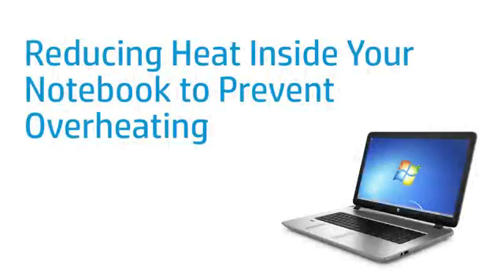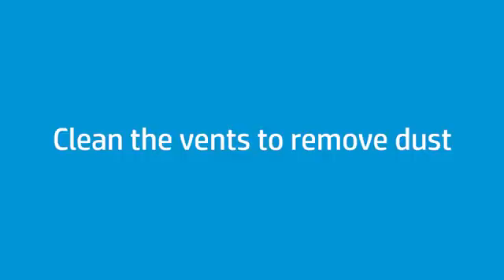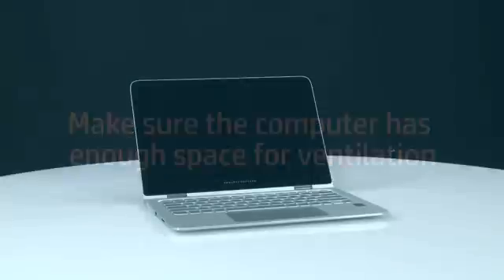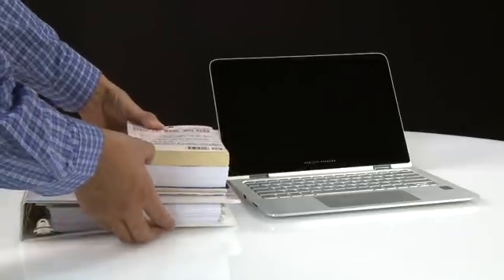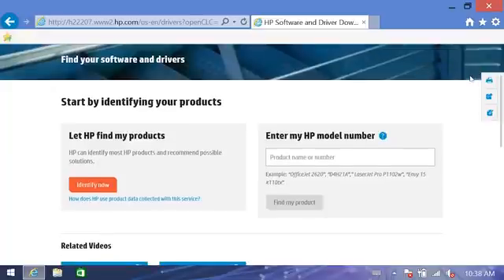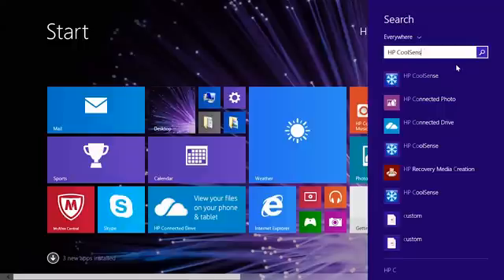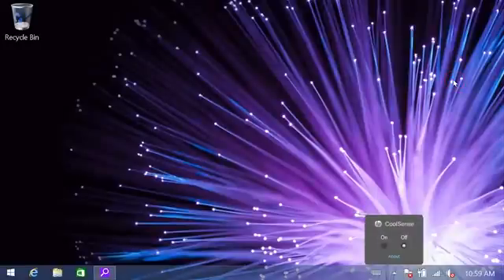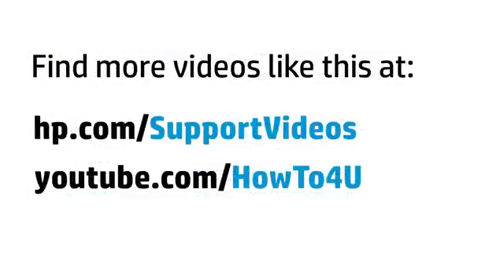How to Prevent Overheating an HP laptop | HP Support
In this video, you will learn how to keep your HP Notebook cool by cleaning it and keeping it ventilated. If you find that your computer is unresponsive, it might be overheating. Follow the steps in this video to get your notebook back up and running.

Chapters:
00:00 Introduction
00:21 Clean the vents
00:33 Turn off and disconnect AC adapter
00:41 Use compressed air to clean
01:14 Update the BIOS
01:33 Use HP CoolSense technology
02:03 Move computer to a cooler room
02:17 Test for hardware failure